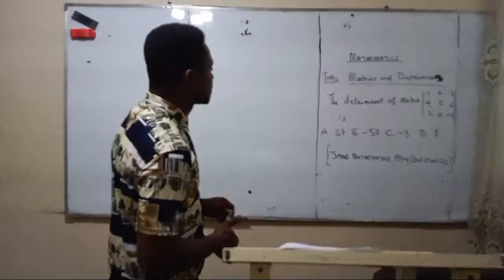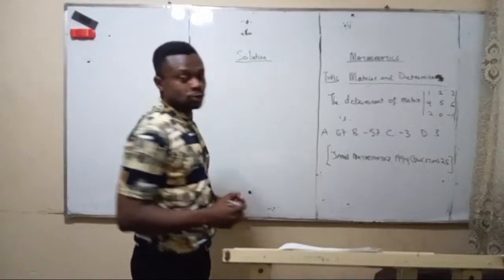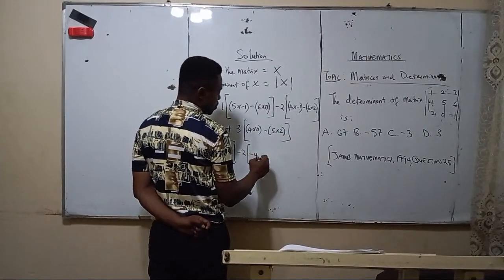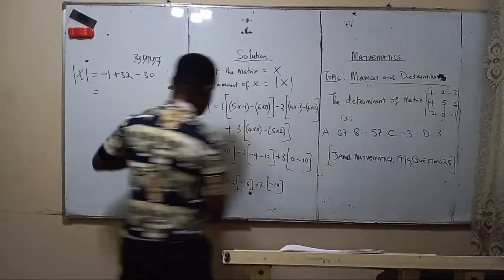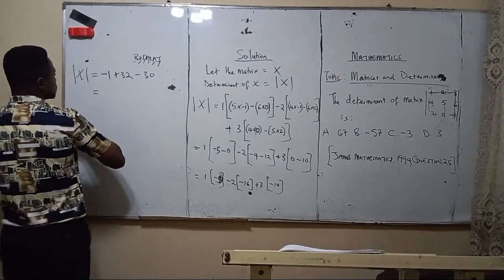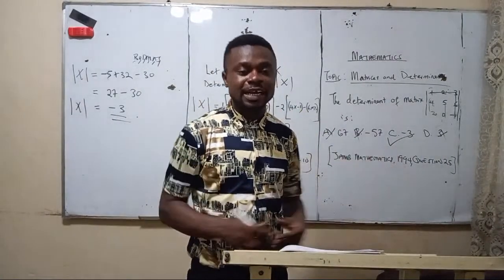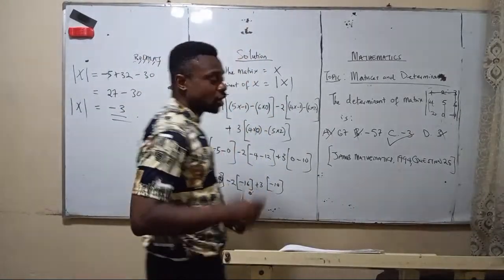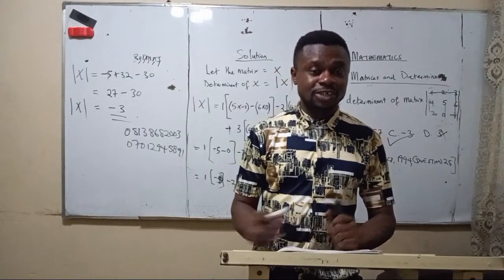(LIVE) 09/12/2023 || MATRICES AND DETERMINANTS || MATHEMATICS